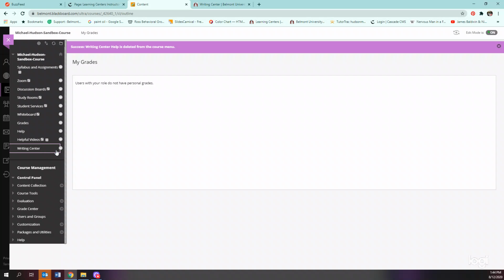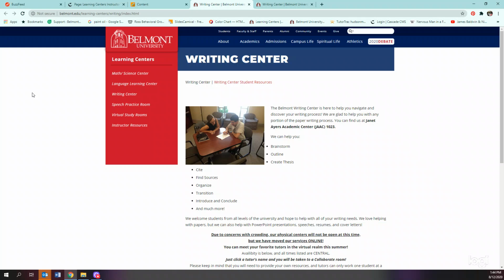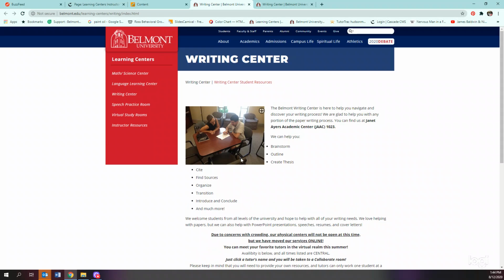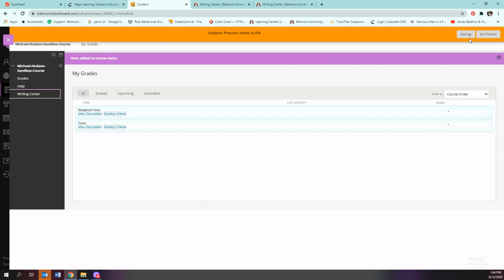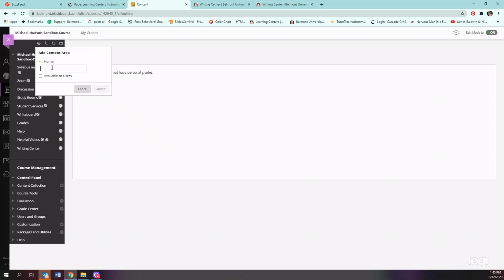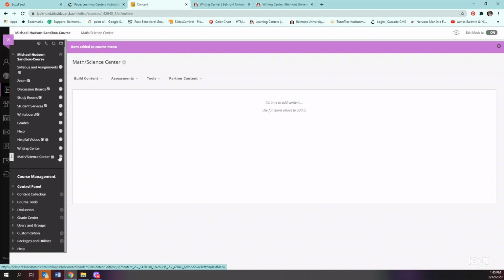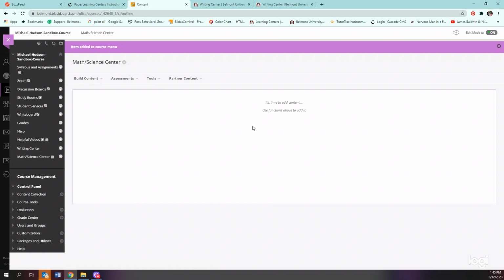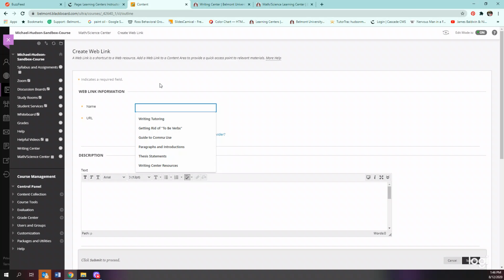Adding the LC's to Your Courses!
This is a quick tutorial that will navigate the ways in which you can add the Learning Center to your course communities!